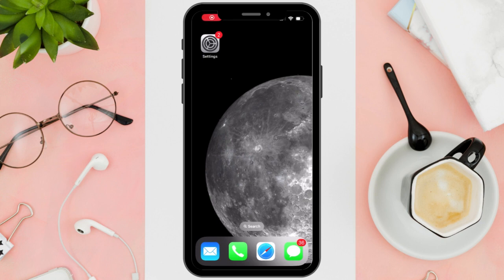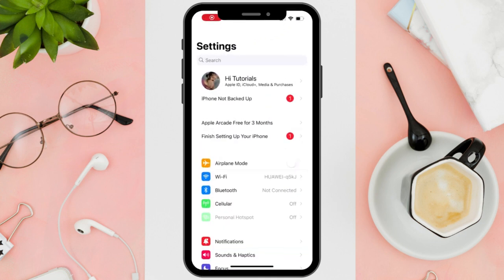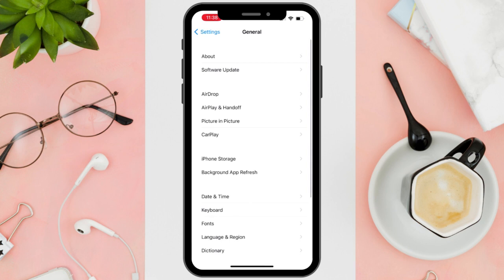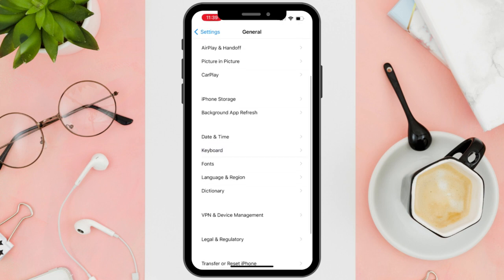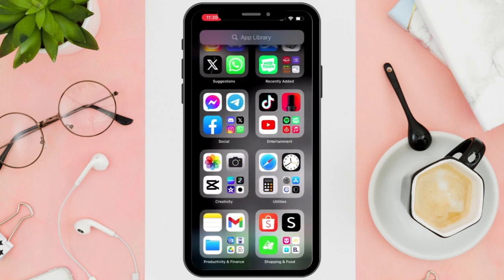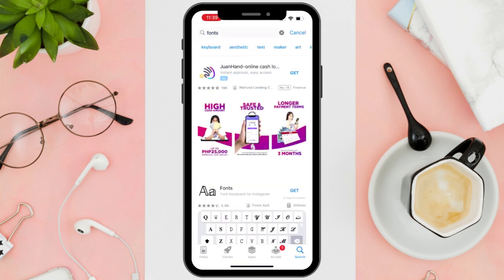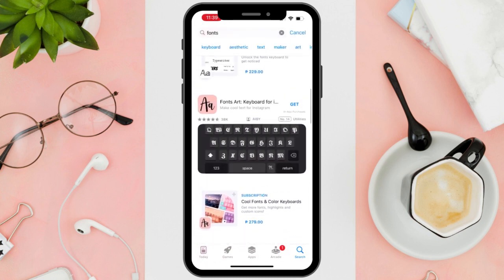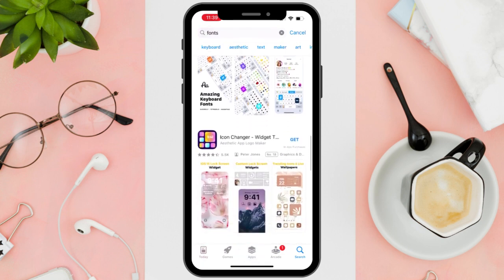How To Find And Change Font In iOS - Complete Guide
Ready to transform your iPhone or iPad's look with fonts? Learn how to change font style on iPhone and iPad in this step-by-step guide for 2022! Dive into the world of font customization, discover how to change fonts on iPhone and iPad, and make your device truly unique. From font size adjustments to font style changes, we've got it all covered.